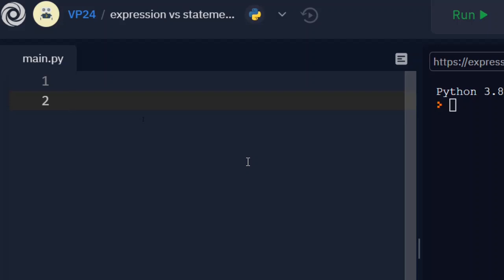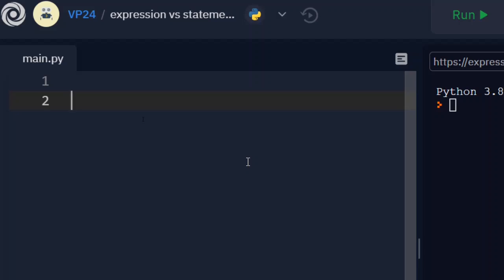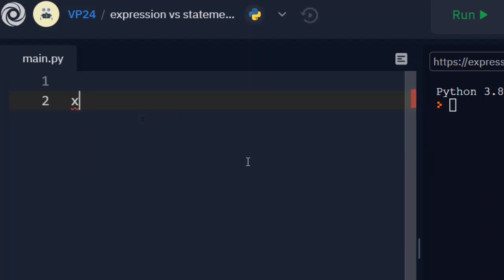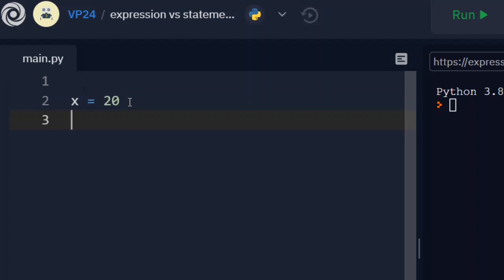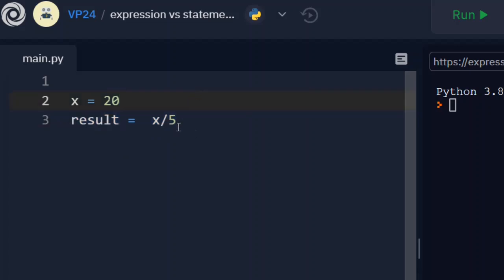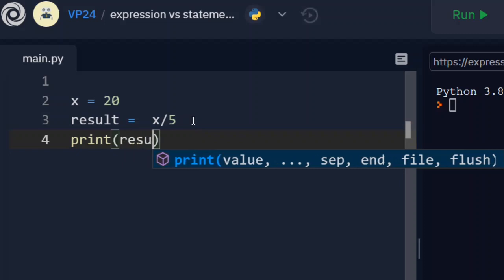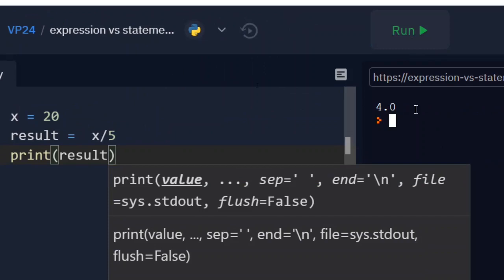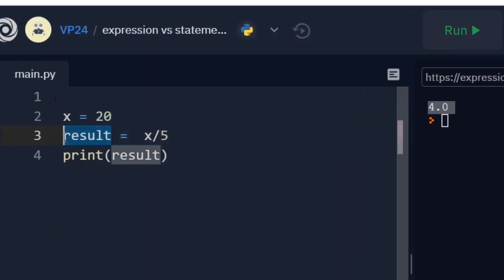EXPRESSIONS VS STATEMENTS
Hello!!!Welcome to be a  part of Creative Wanderers. This video is all about expressions vs statements in python